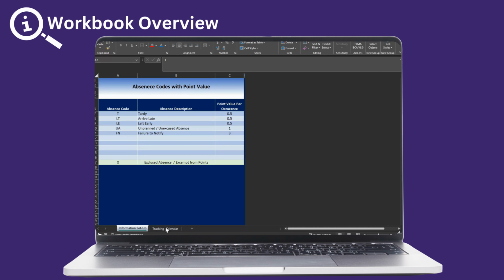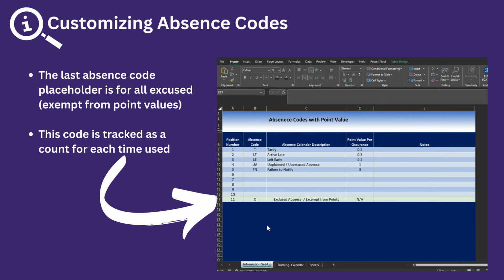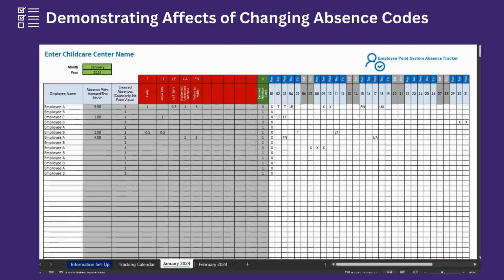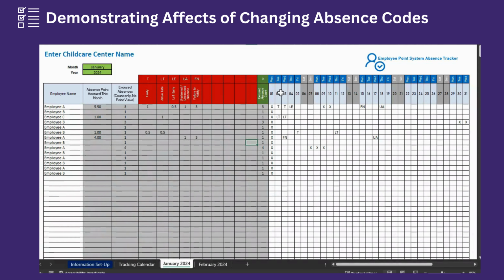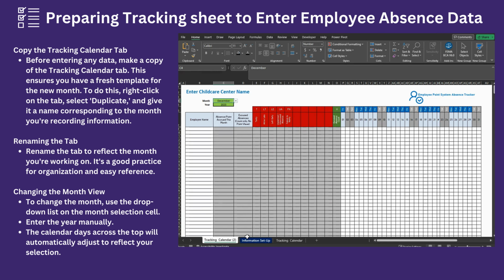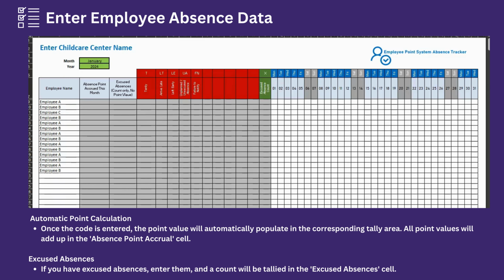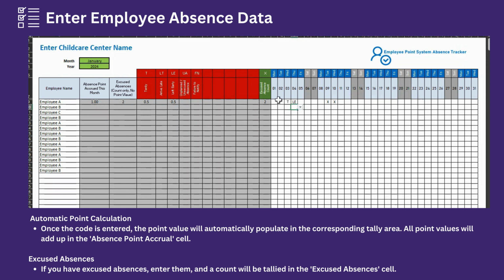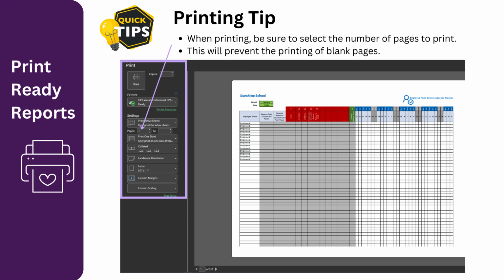Employee Point System Absence Tracker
This comprehensive policy introduces an attendance point system designed to foster accountability and open communication, ensuring your childcare center operates seamlessly with reliable staff. Employees are expected to adhere to scheduled work times, and the policy establishes a point-based disciplinary framework for effectively managing attendance-related issues.

Month-by-Month Tracking:

Create dedicated tabs for each calendar month allowing you to seamlessly record employee absences, providing a comprehensive overview.

Automated Point System:

The Tracker Automatically assigns point values to each absence code based on your customized settings. Say goodbye to manual calculations!

Information Set-Up Tab:

Tailor the tracker to your center's policies with the intuitive 'Information Set-Up' tab. Customize point values, absence codes, and other settings effortlessly.

Clear Insights:

The tool generates clear insights into the total points accumulated for each absence code, the overall points assessed in a month, and a count of exempt absences.

Flexibility and Customization:

Need to make changes? No problem! Easily customize point values, add new absence codes, and adapt the tool to evolving center policies.

User-Friendly:

Designed with simplicity in mind, our tracker is user-friendly and requires no advanced Excel skills

YouTube Training Video

Guides you through the information set-up process and how to enter and maintain absence data.